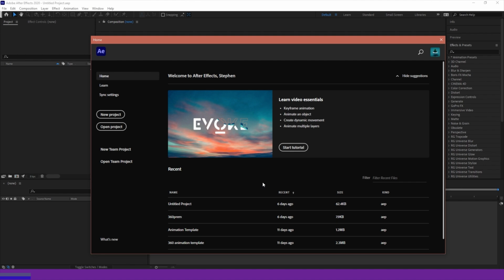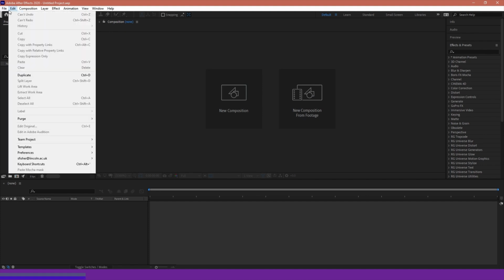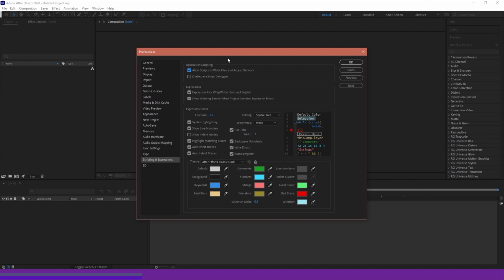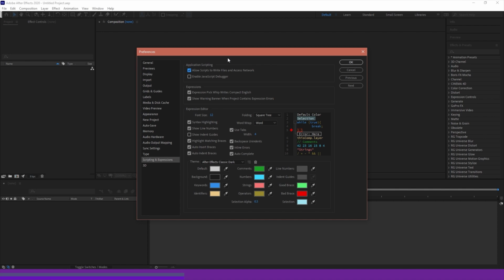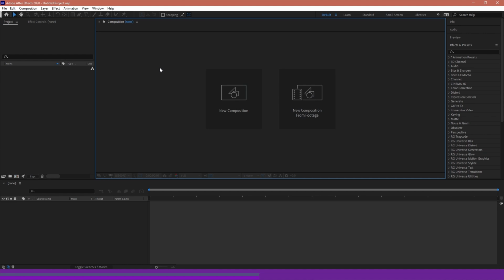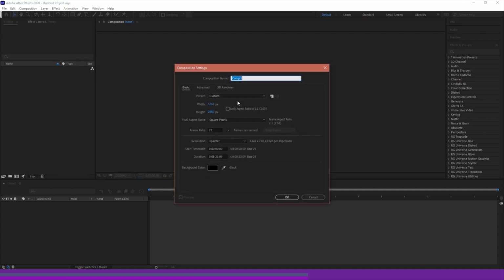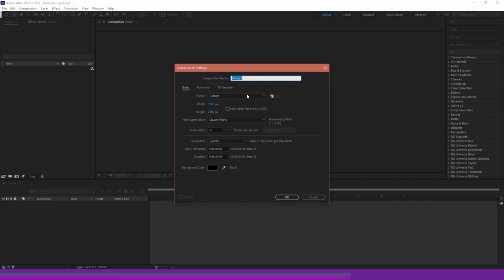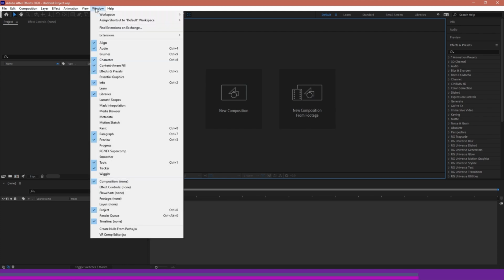After Effects Project Settings | Working in 360°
We look at how to allow scripts and expressions and the basics we need in order to begin working with 360 footage / compositions within After Effects.